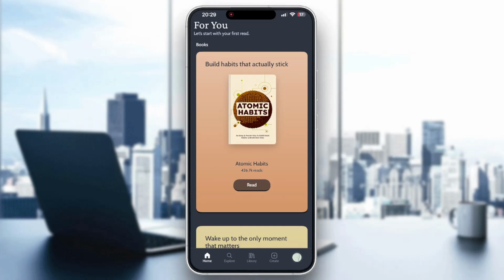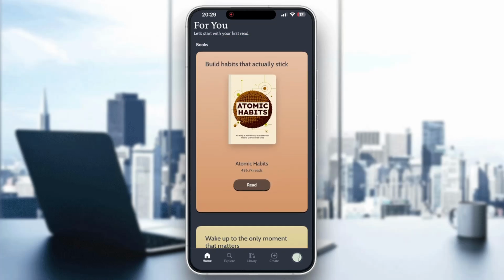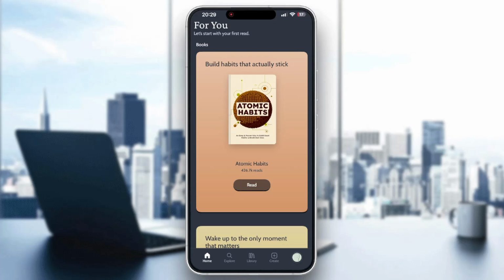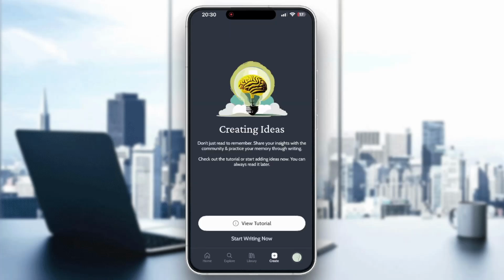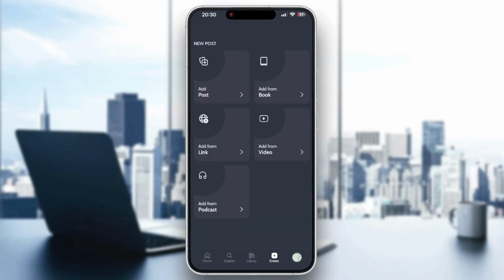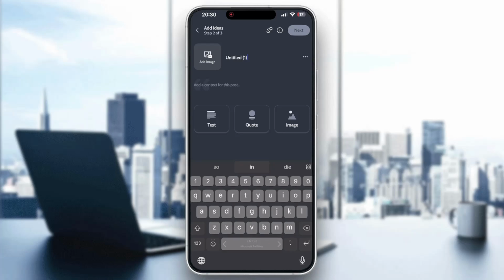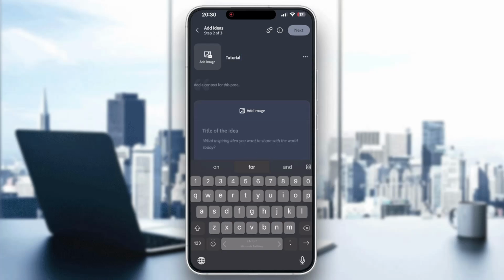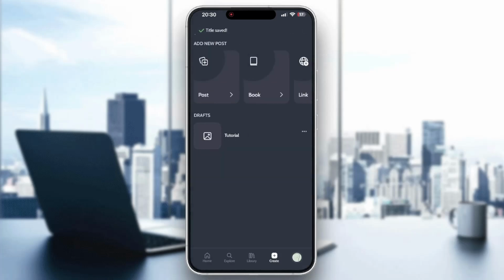How To Publish Your Own Idea In Deepstash! Tutorial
Today we talk about deepstash tutorial,app tutorial,how to use deepstash app,productivity tips